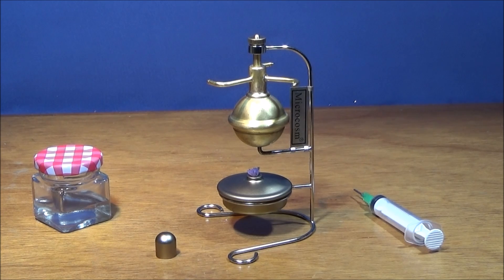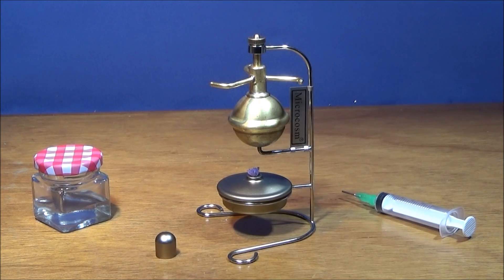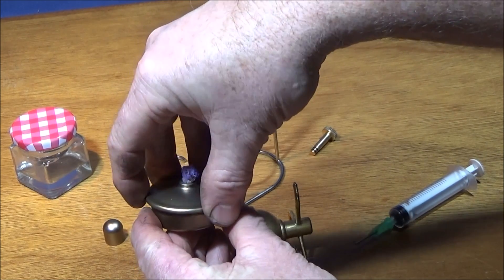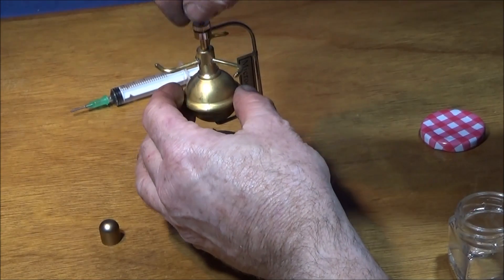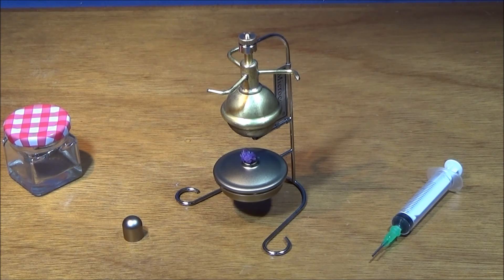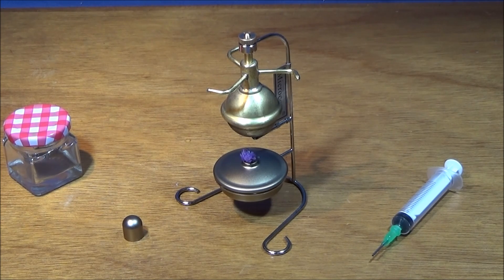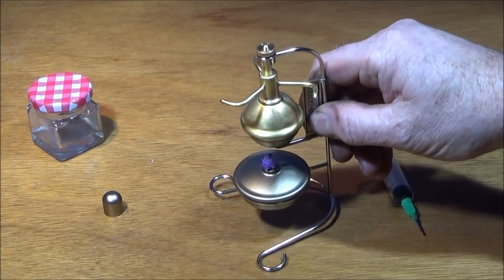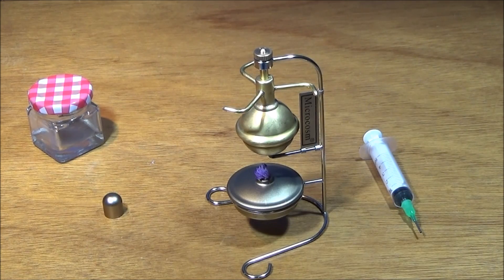Microcosm Hero Of Alexandria Micro Model T1B Steam Engine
See this excellent model of a Hero or Heron steam engine. After having a go at making my own Heron engine I got this one. It performs much better than the one I made and in this video you can see why it does.